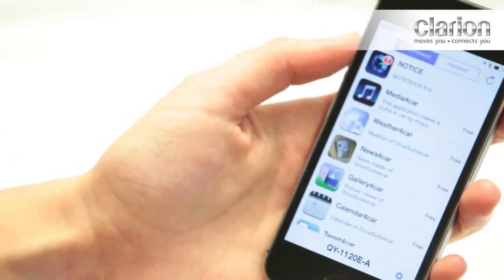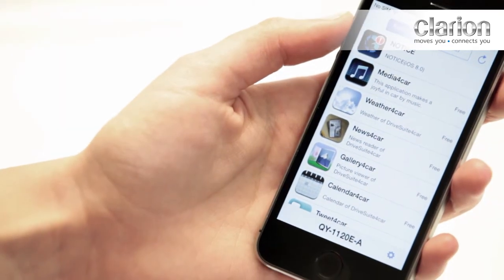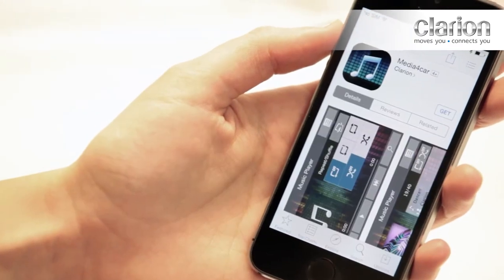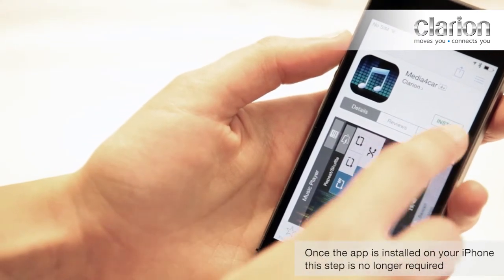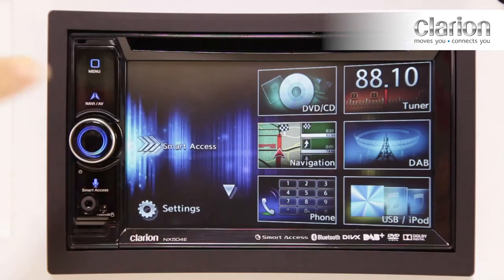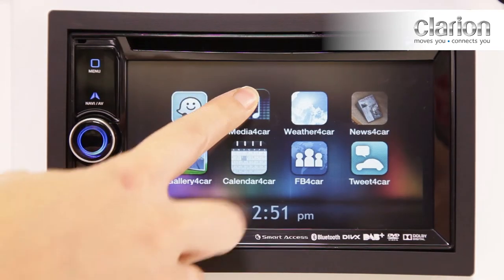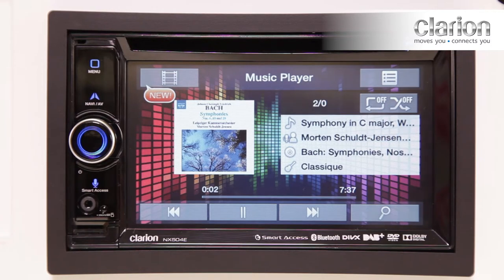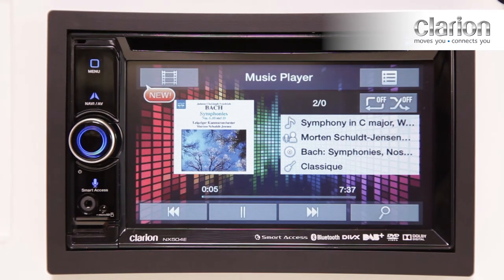Tutorial 13: Access your iPhone music library with Smart Access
In this tutorial video, we explain how to use the Media4car application, accessible through Smart Access.